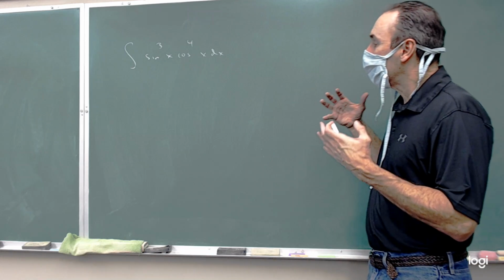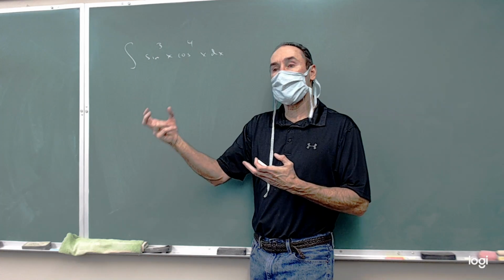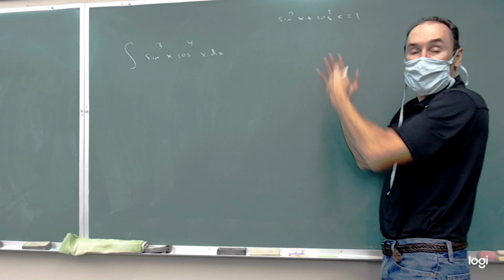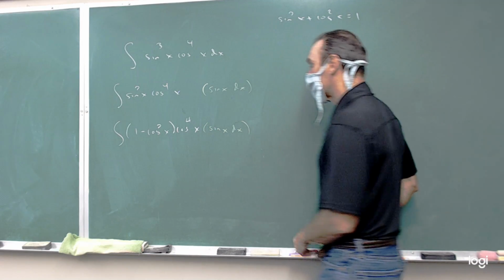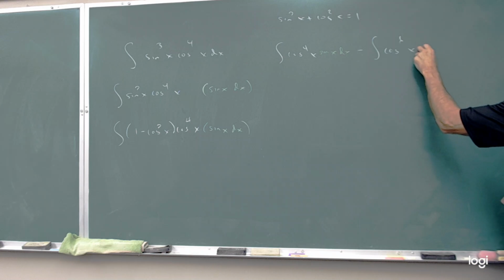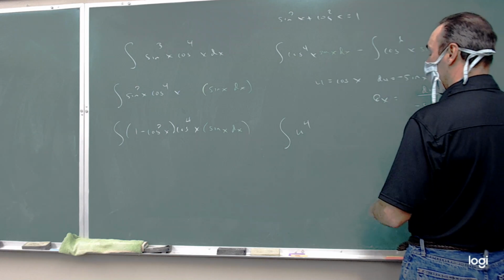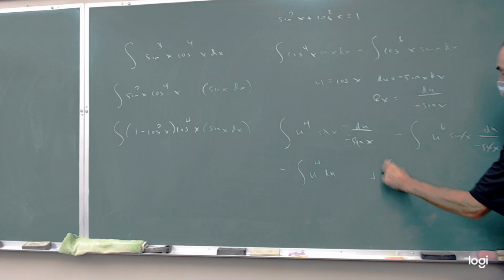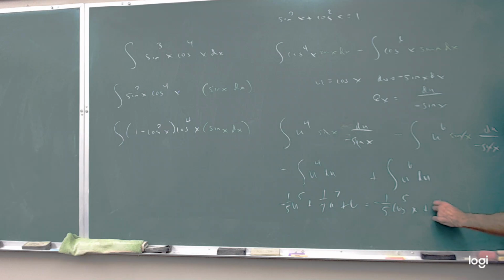BC Calculus Classroom Lecture 11-23-20